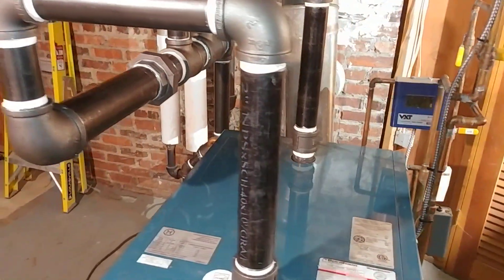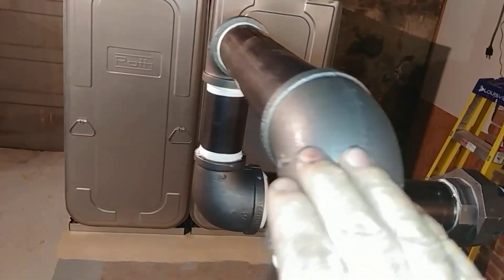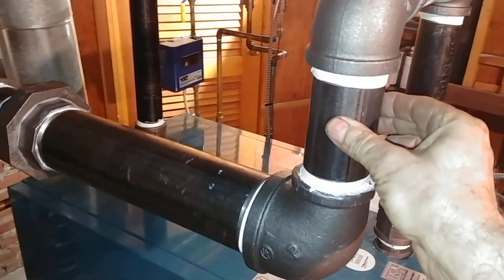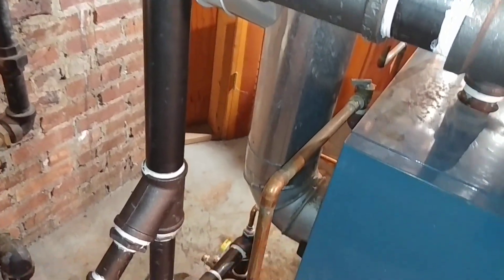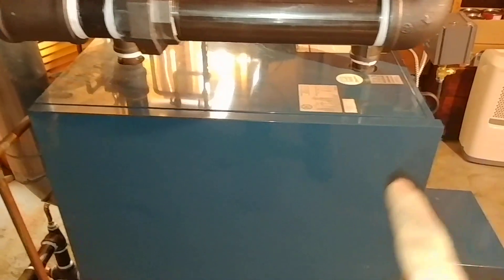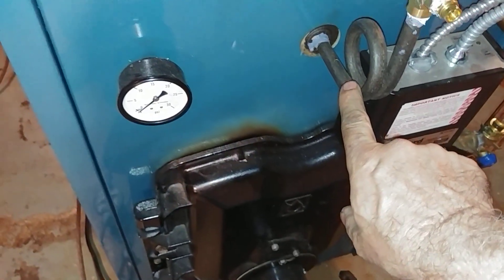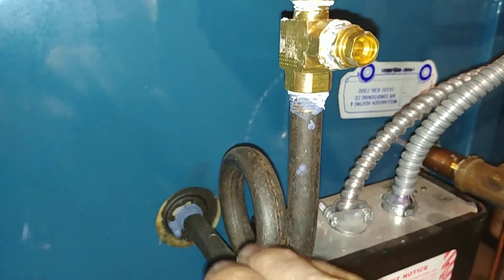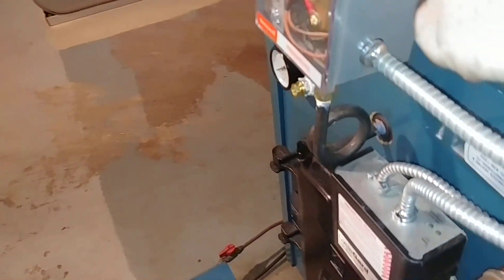Final Stage Repiping A MegaSteam - Part 4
Equalizer line, Hartford loop, wet return